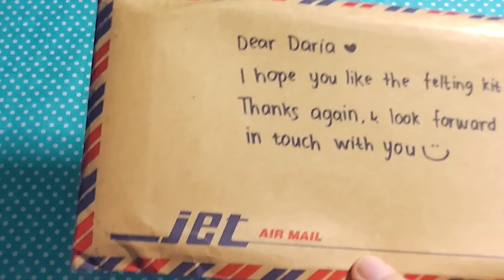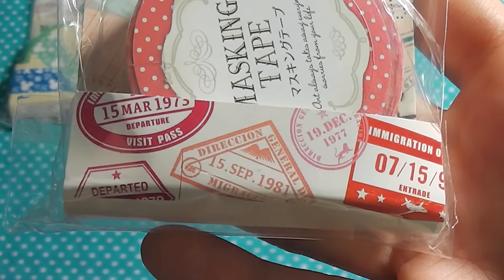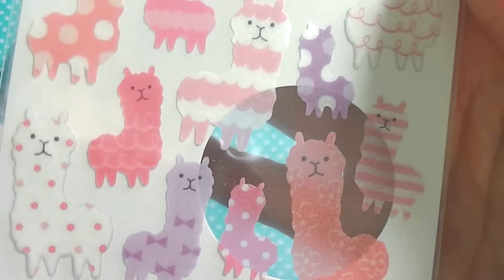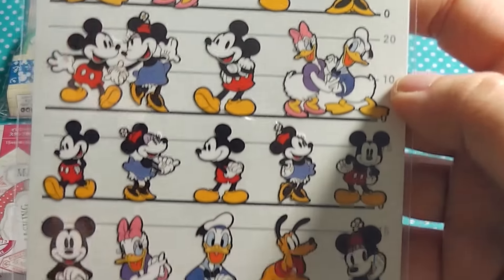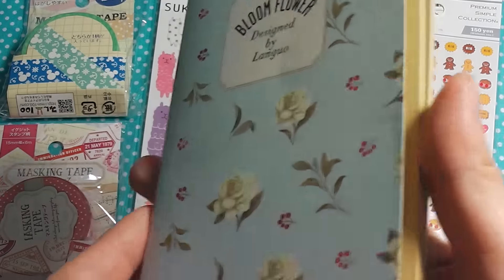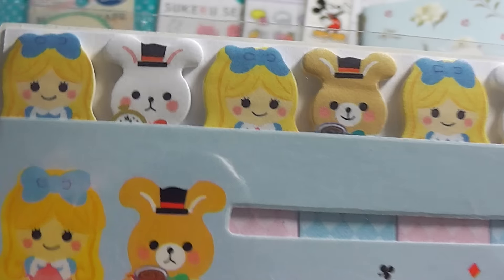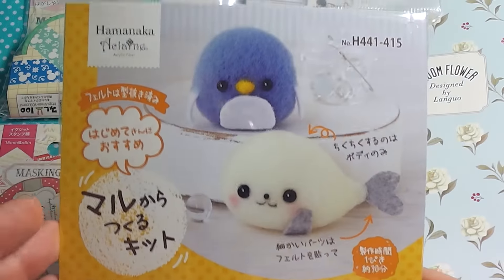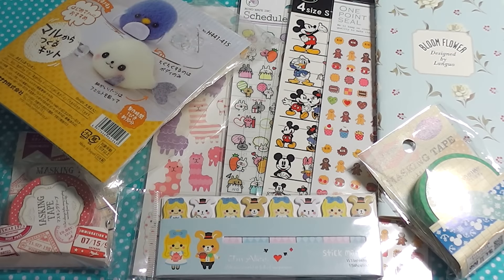Package from JParade!